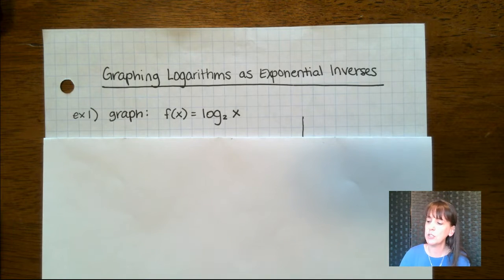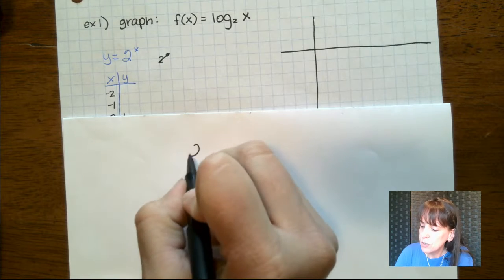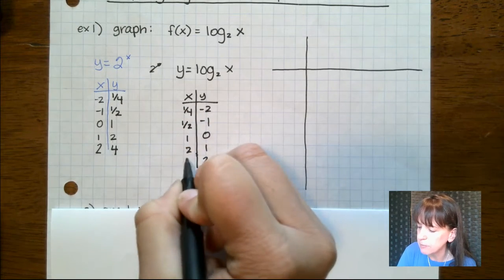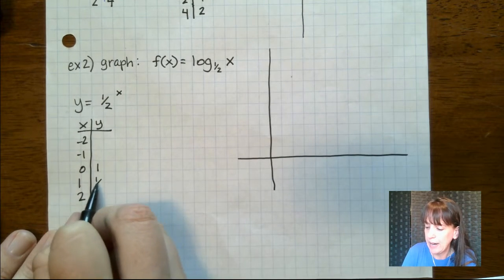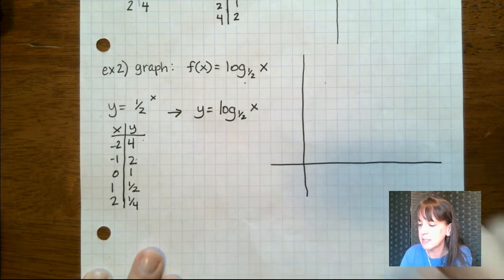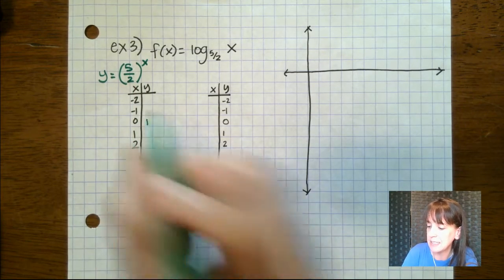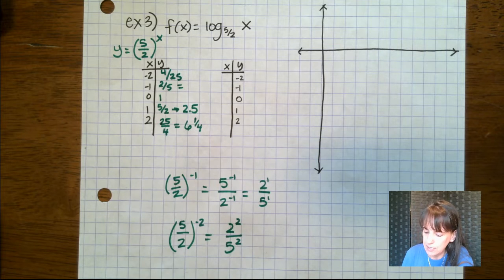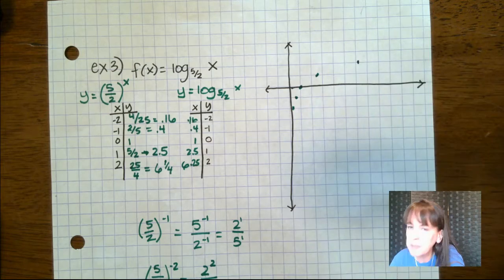Graphing Logarithms as Exponential Inverses